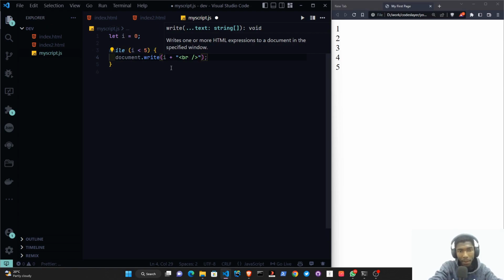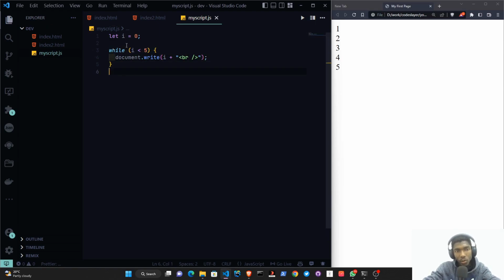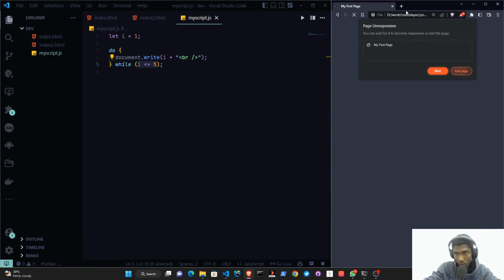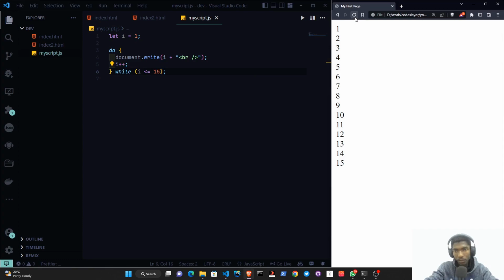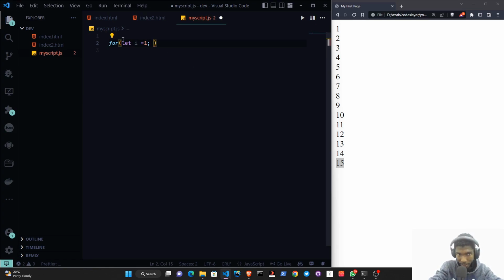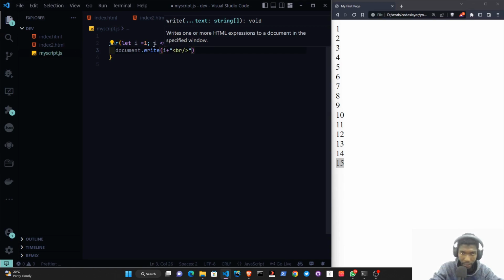javascript full course(Shona) | Lectiure 10 loops